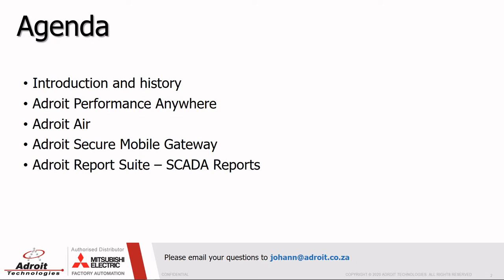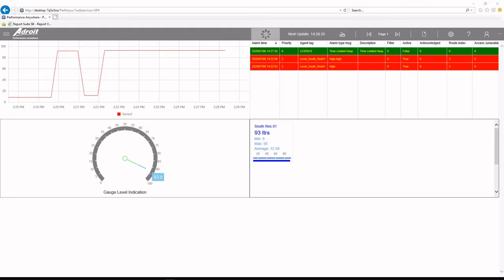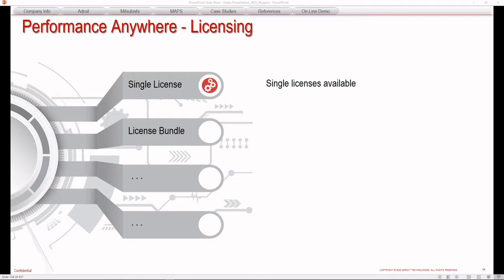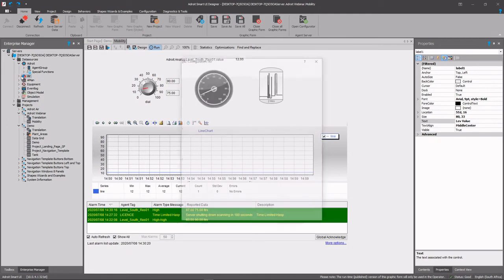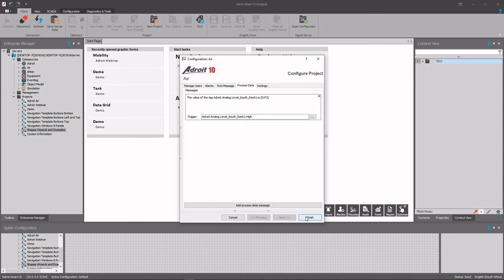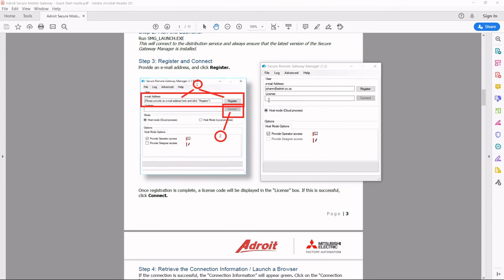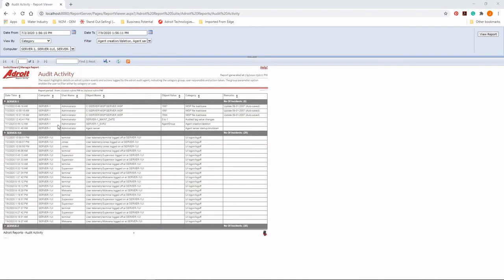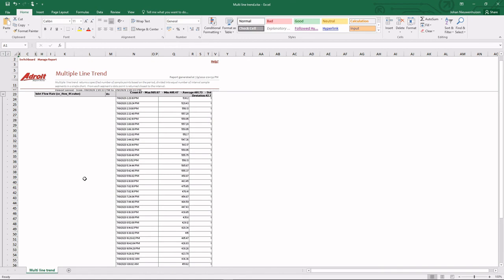Live Webinar - Adroit Mobility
Mobility leads to more efficiency:
Adroit Air is an alarm notification and text message platform that enables users to receive alarms and process data directly on their smart device from your Adroit 10 SCADA platform. One free connection comes standard with every Adroit 10 SCADA.

The Performance Anywhere Client enables a user to take Adroit SCADA mobile in a dashboard format. Users are able to use their smartphones to monitor processes and production on the go, in the factory, on mobile devices, or at home with supported browsers.

Secure Mobile Gateway is an additional software component providing Web Access to existing Adroit graphics, giving you secure remote access on any device anywhere.